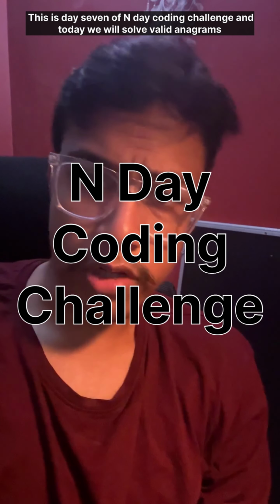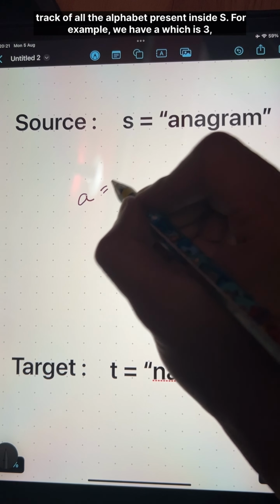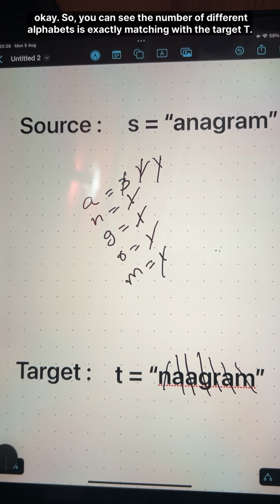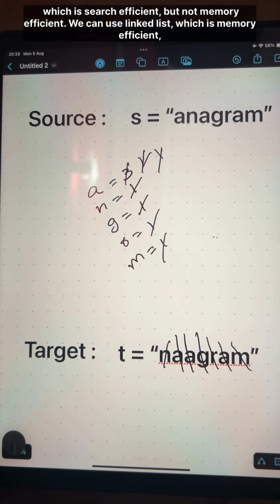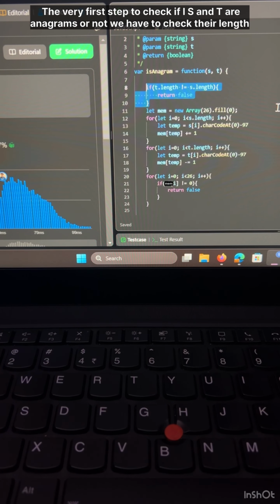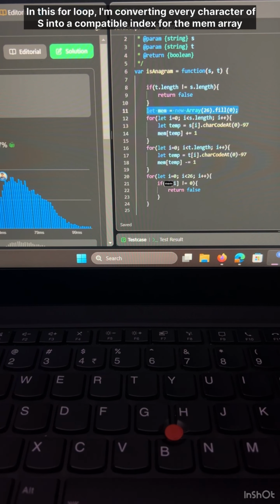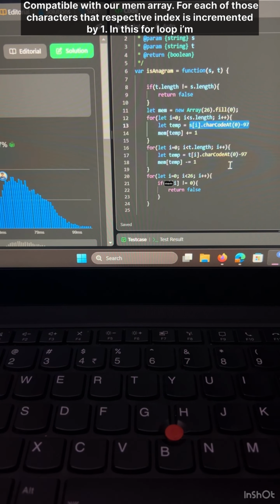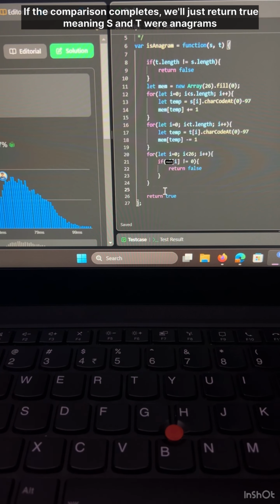Day 7 of N Day Coding Challenge | LeetCode 242 | Invert Binary Tree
Day 7 of N Day Coding Challenge